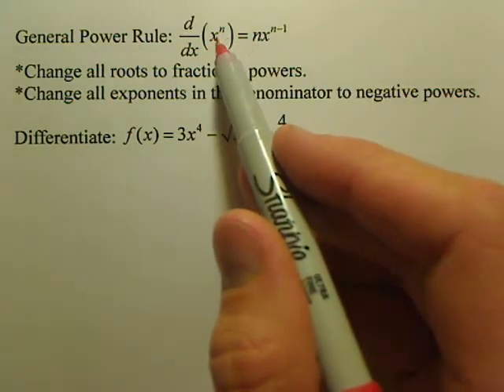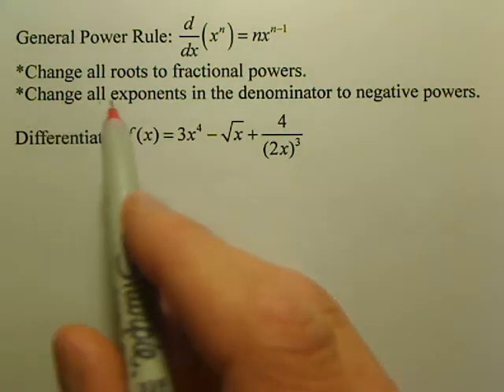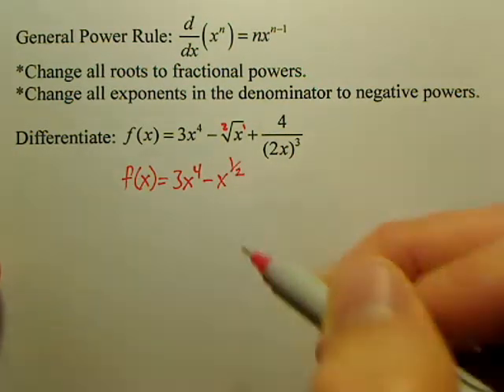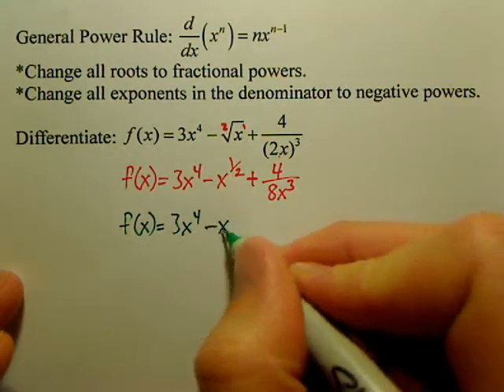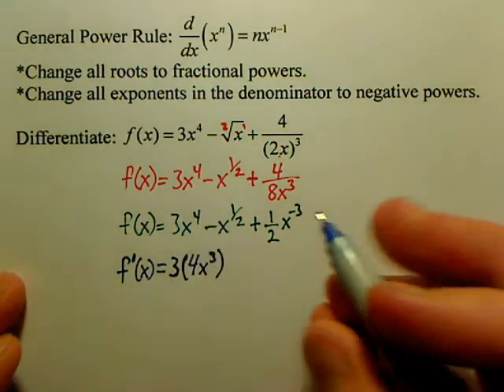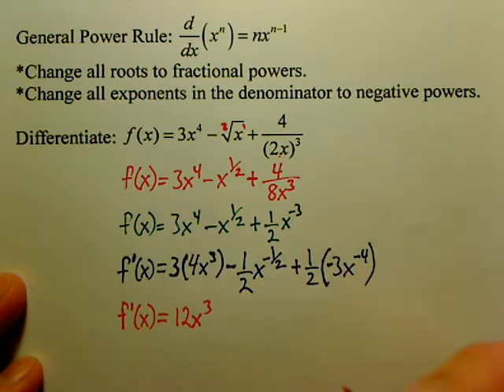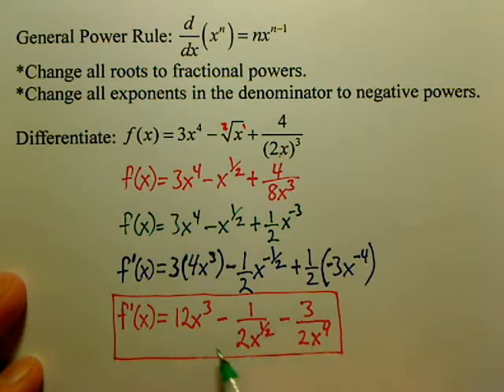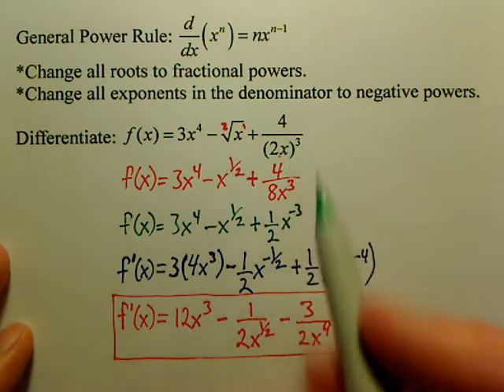Derivatives of Polynomial Functions